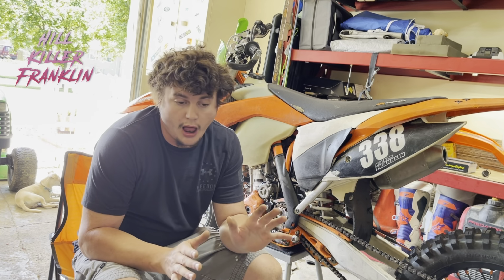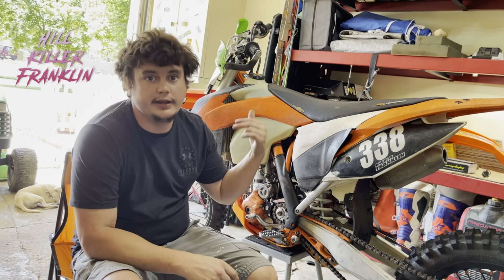KTM 350 bike build!! Vortex ECU installed!!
Ktm 350 with cylinder works big bore 365 kit, port and polish, decked head and 5 angle valve job all from point view cycle, stage one hot cams. There is no more I can do to this motor. Other than back cutt gears and get Titanium retainers￼.